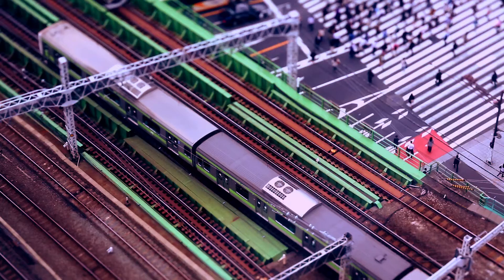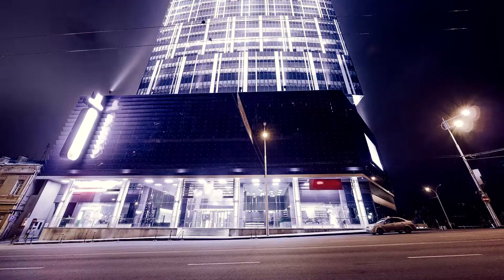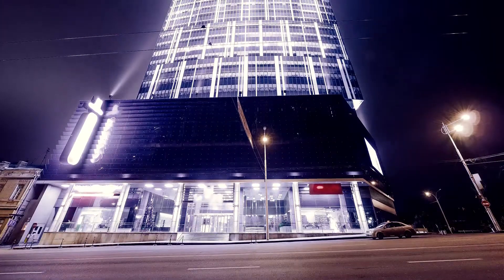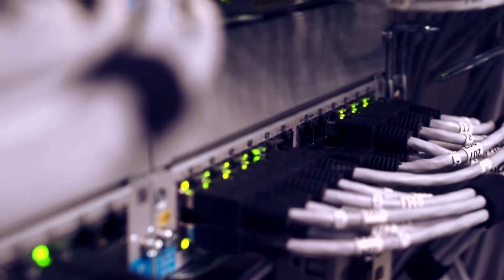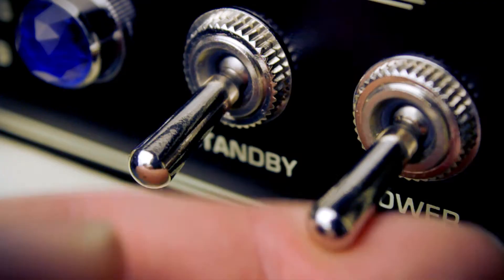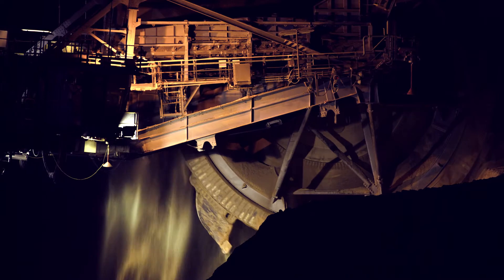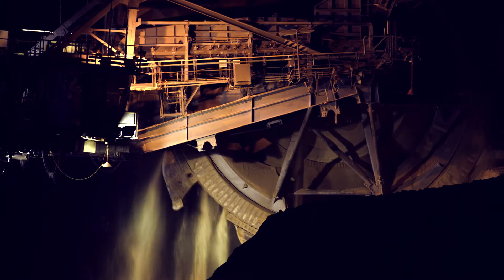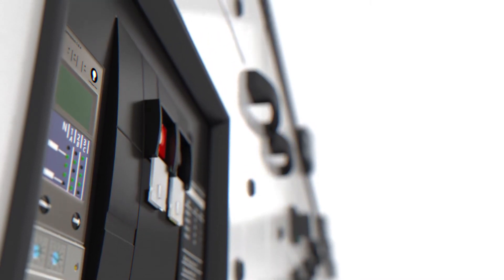Blokset – A Switchboard Solution You Can Trust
Discover Blokset low voltage switchboards for power distribution and motor control – a proven solution for  maximising safety, reliability, and energy efficiency. Customers in a wide range of industries trust Blokset from Schneider Electric to optimise the performance of their assets.